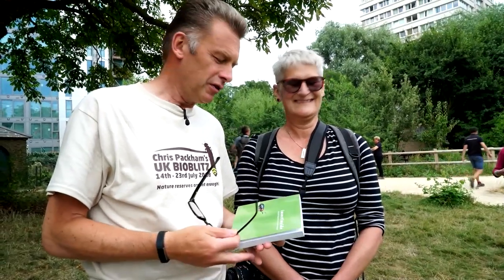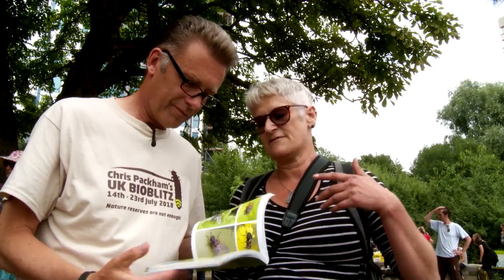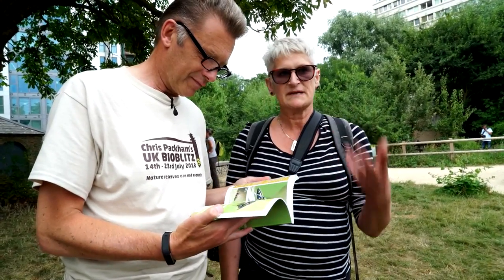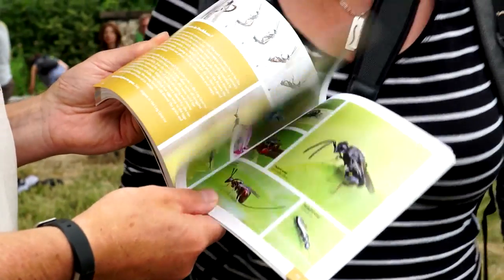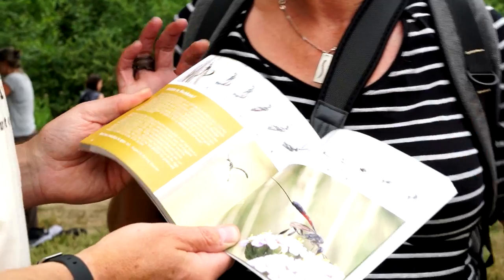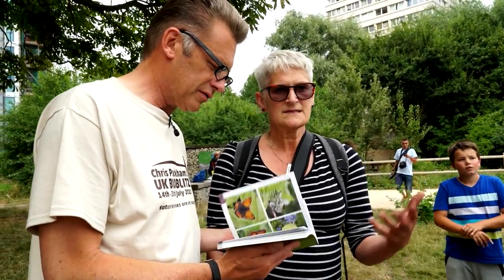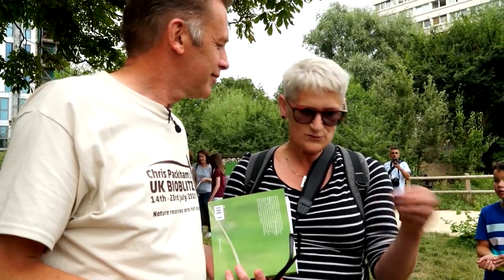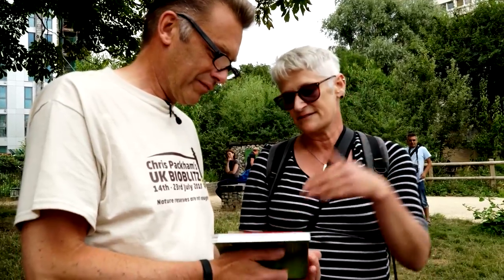Bioblitz: Chris Packham talks insects with Penny Metal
First site of the Bioblitz, London Wildlife Trust's Woodberry Wetlands, Chris discovers Penny who has a particular passion for insects.